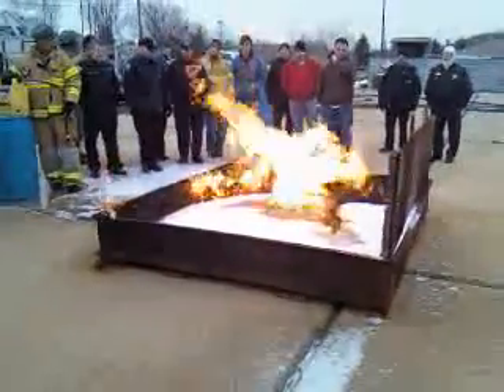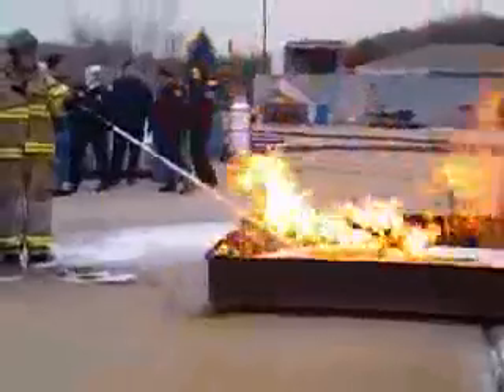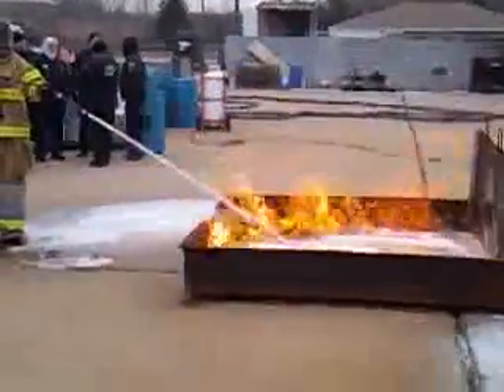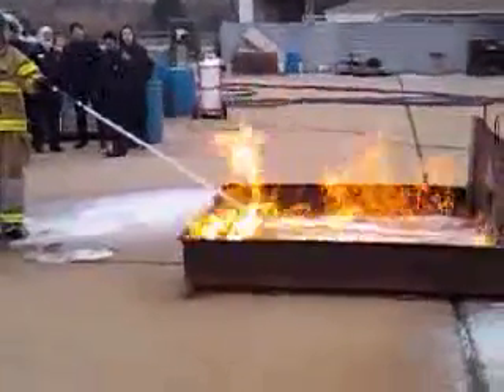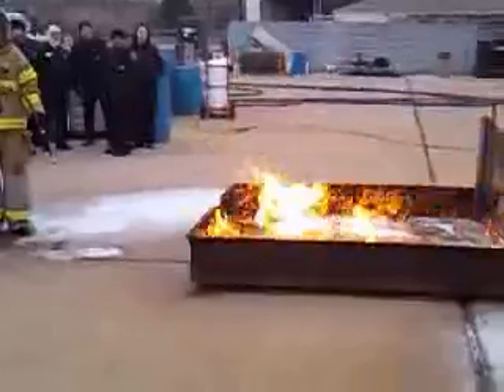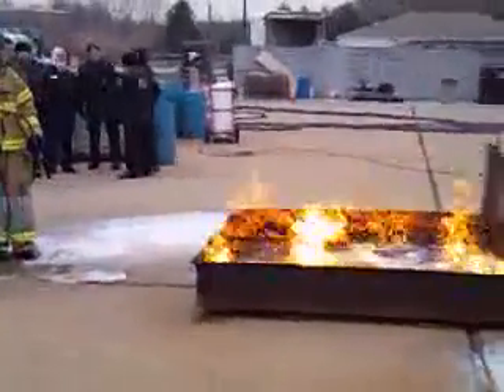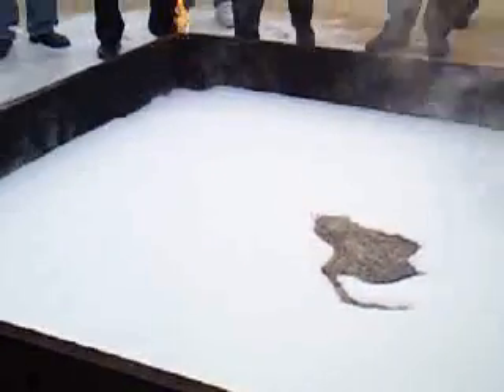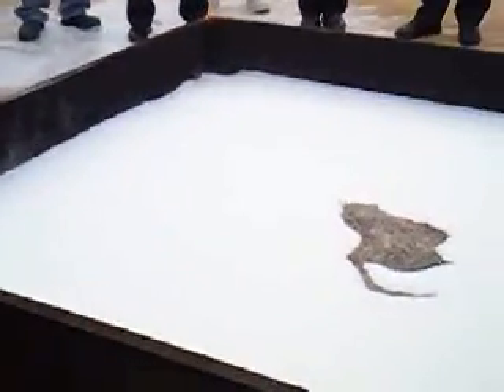Proper vs Improper foam application AR-AFFF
here you see how plunging a foam stream into a liquid fire doesn't work, and then when the foam is rolled off the backspalsh how it works as designed.